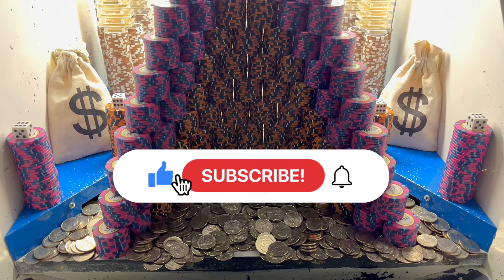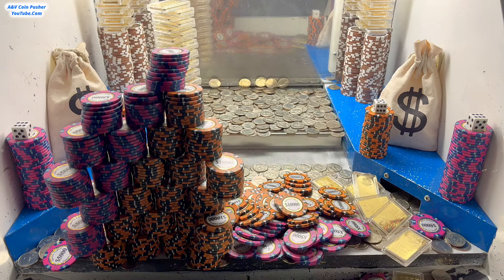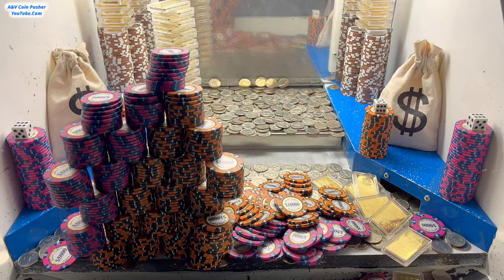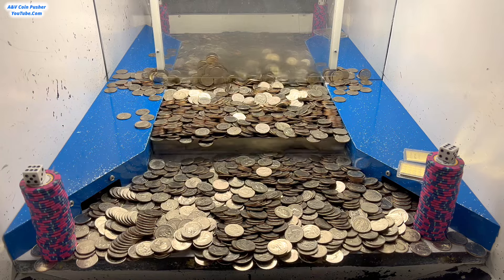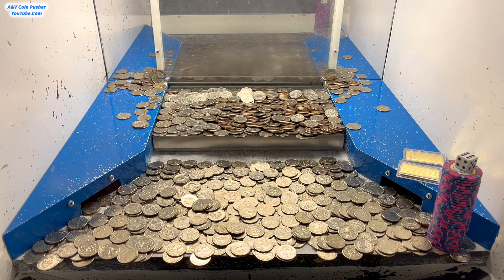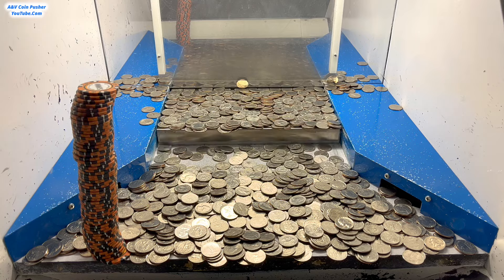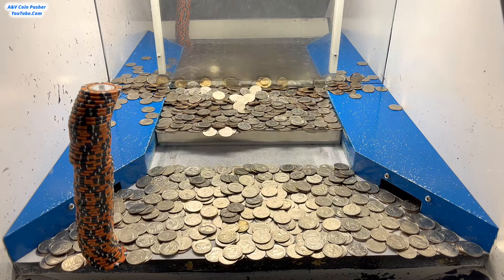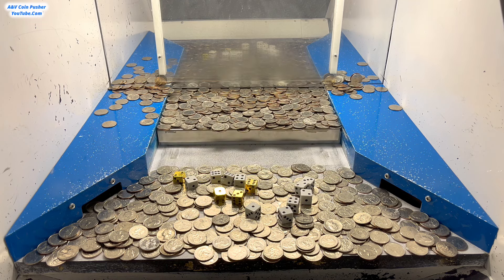WORLD’S “BIGGEST” POKER CHIP PYRAMID CRASH! HIGH RISK COIN PUSHER $5,000,000.00 BUY IN! (BIG WIN)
IN TODAY’S EPISODE I DID A $5,000,000.00 BUY IN AND MADE A HUGE LIFE CHANGING PROFIT AT THE HIGH RISK COIN PUSHER!!!